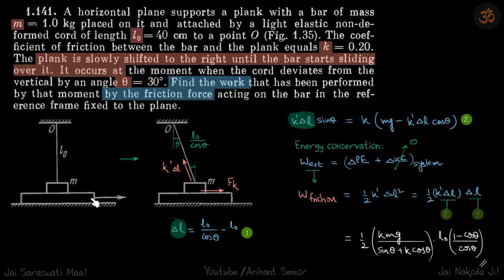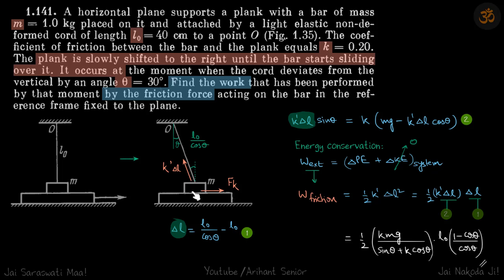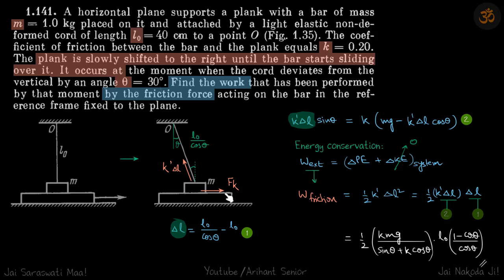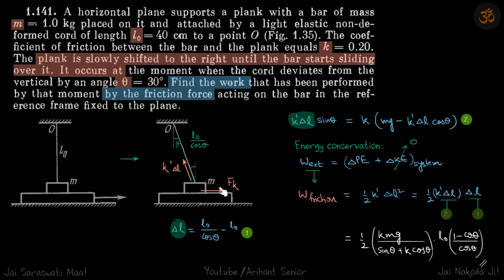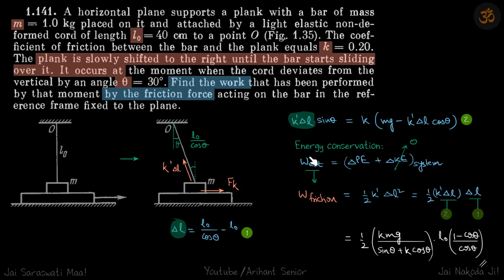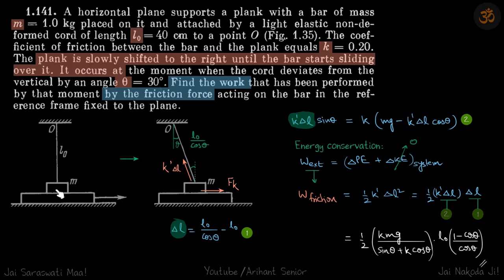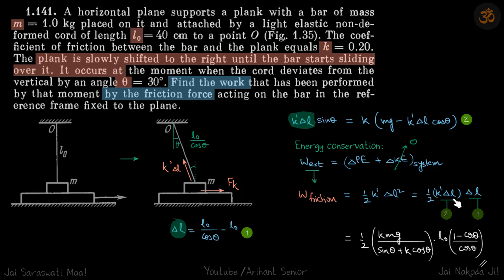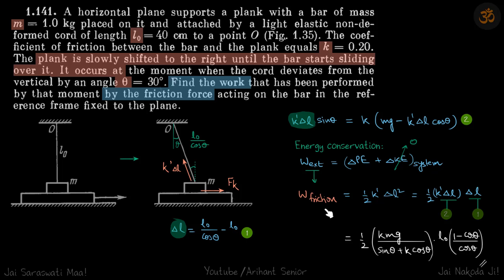1.141 | Irodov Solutions | Mechanics